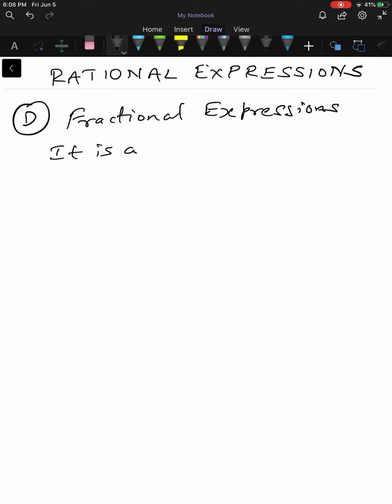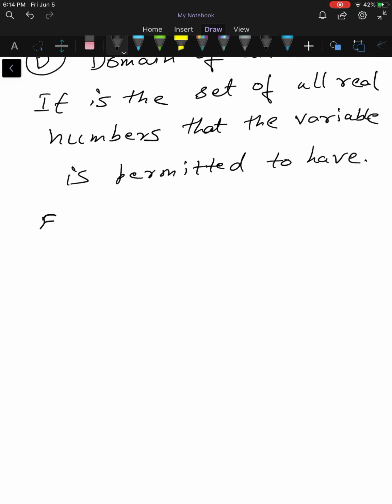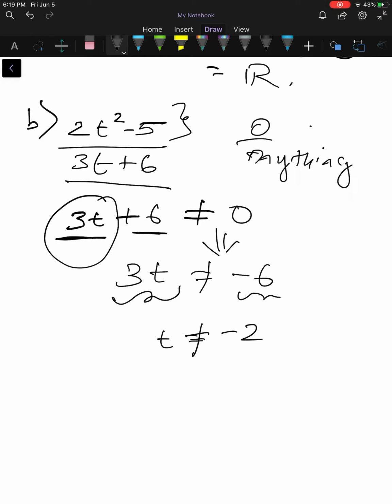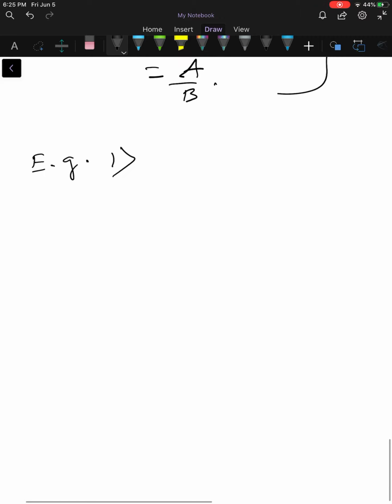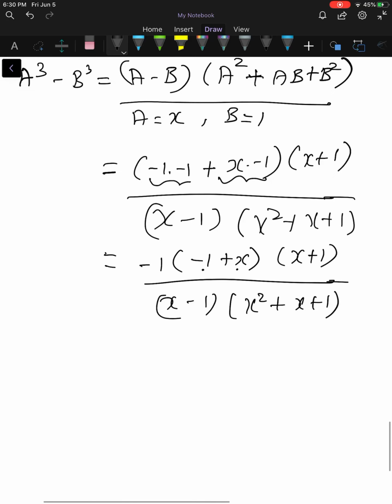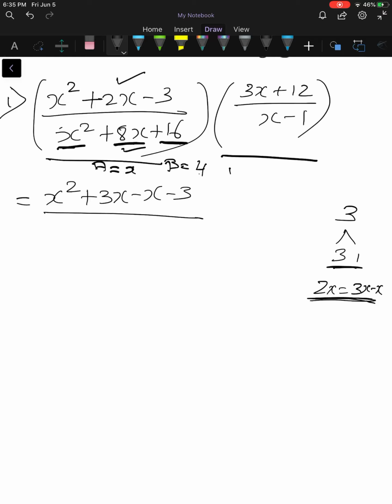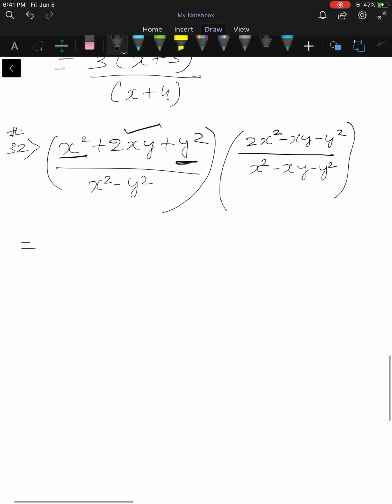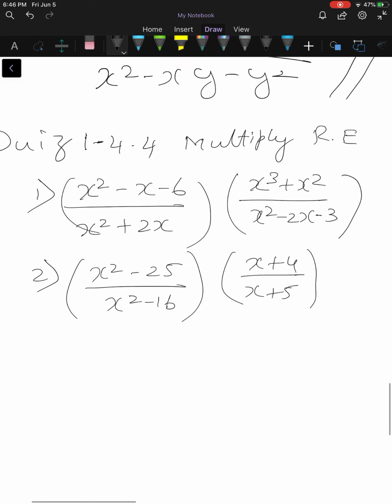Rational expressions- part 1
Definitions of Rational expressions, fractional expressions domain etc... operations like cancelling common factors and multiplication discussed.